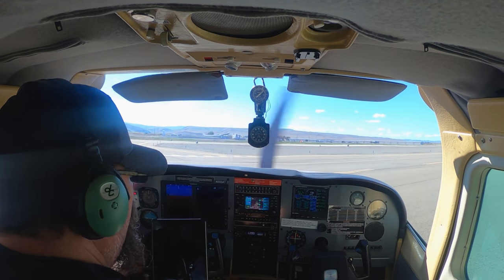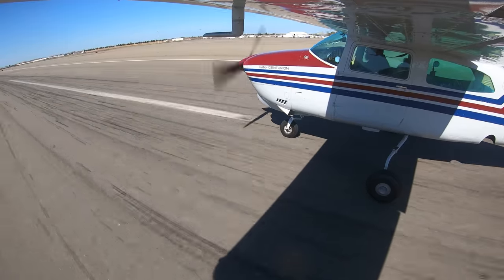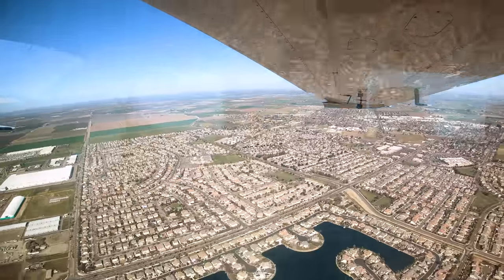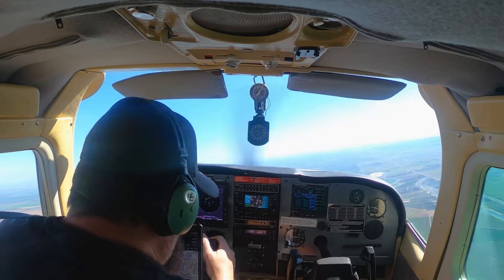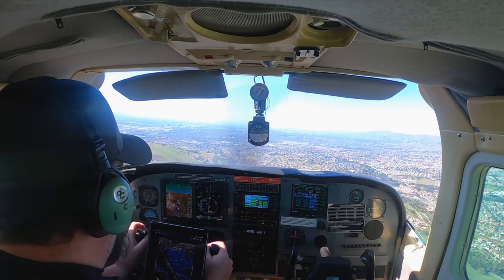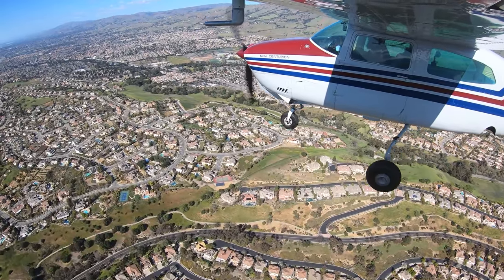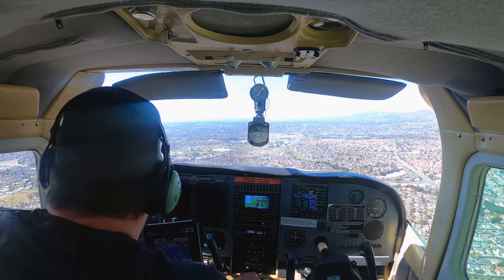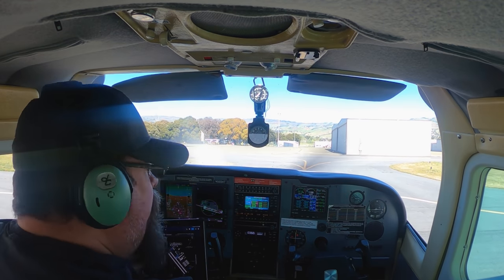Fully Fixed? Almost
It has been a month since the initial break-in flight of the new engine. That flight was successful, but not without issue. In this video I go into some details about what has been going on with the plane, and some scenic views Flying around the San Luis Reservoir, Coyote Lake, and surrounding areas as I fly from Tracy Airport to San Jose Reid-Hillview Airport